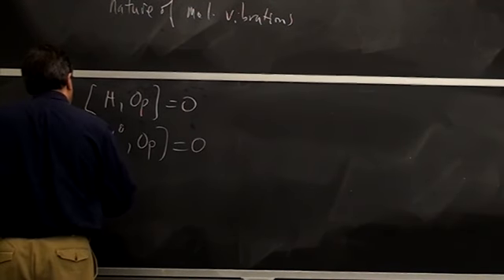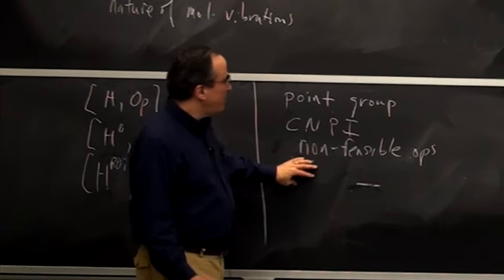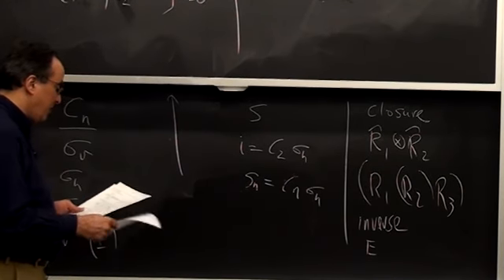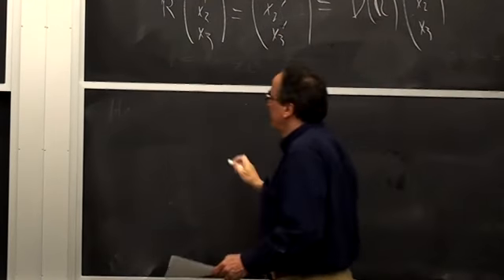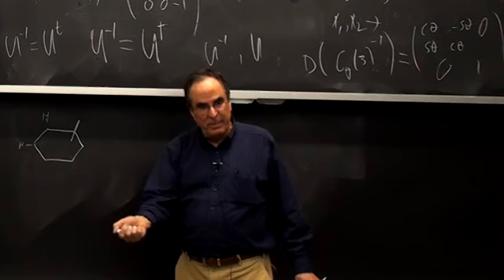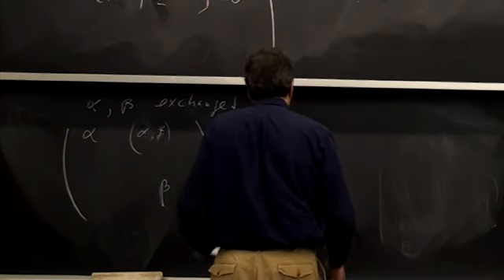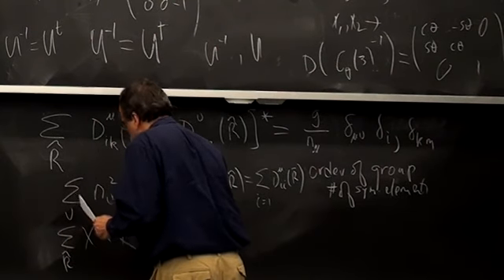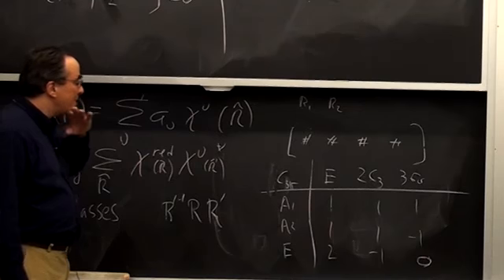Lec 29 | MIT 5.80 Small-Molecule Spectroscopy and Dynamics, Fall 2008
Lecture 29: A sprint through group theory